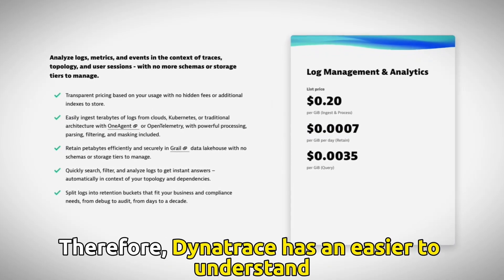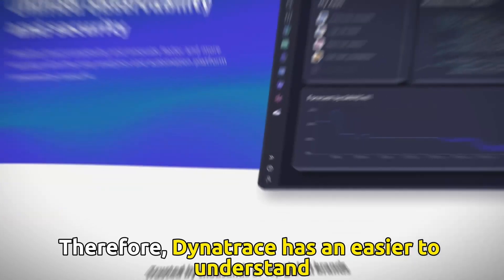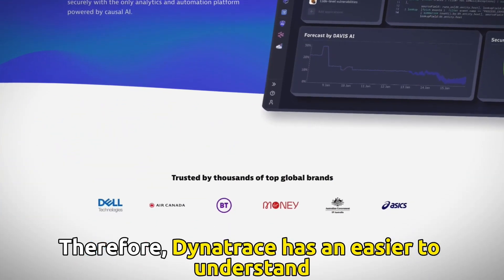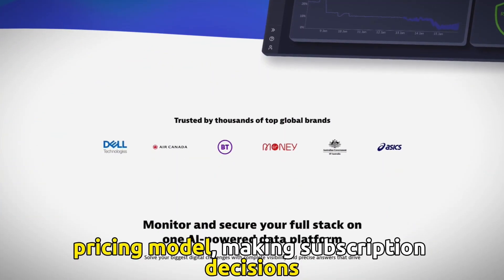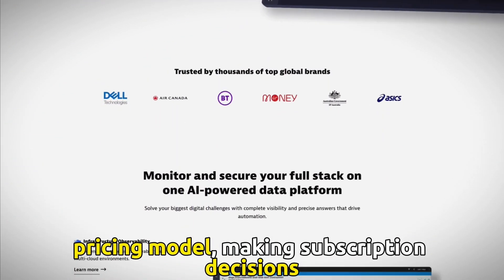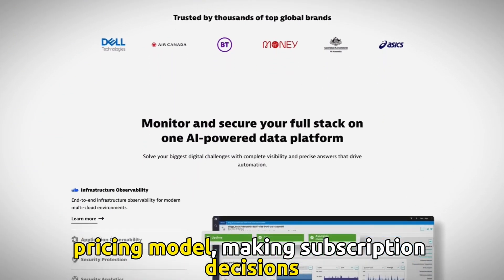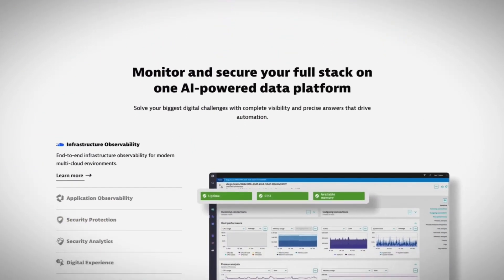Datadog vs Dynatrace - Which Is Better? (A Detailed Comparison)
"In today's video, I will discuss the differences between Datadog and Dynatrace.